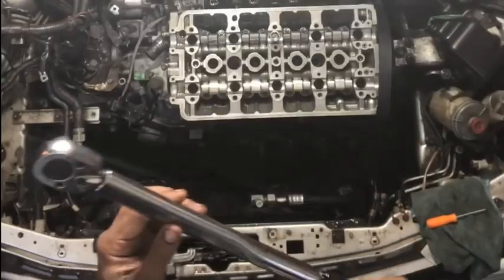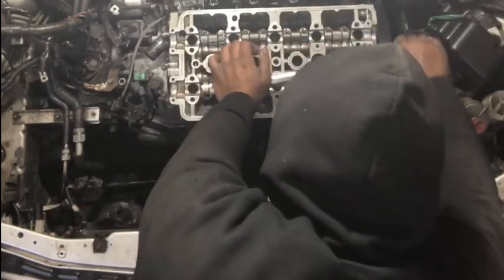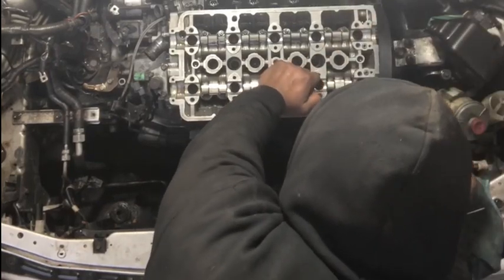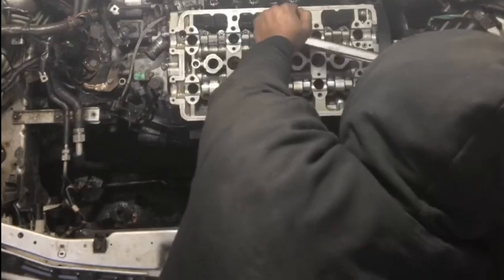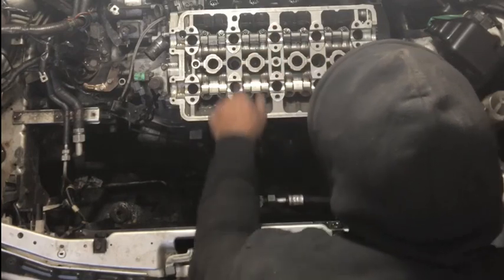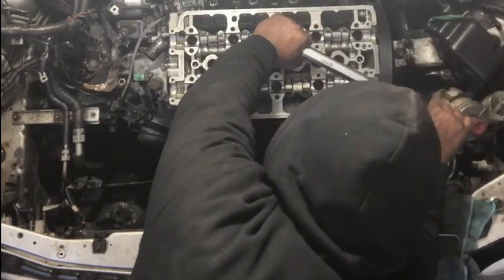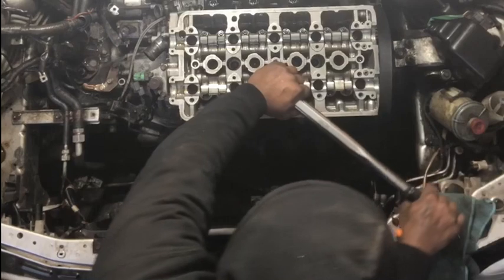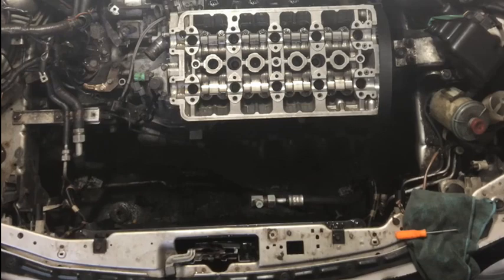LSV Cylinder Head Torque Sequence